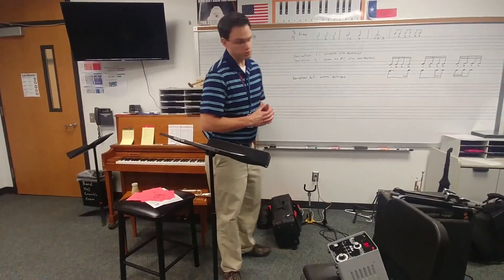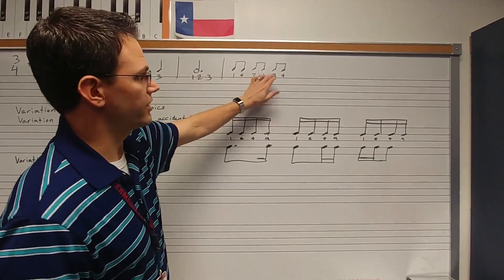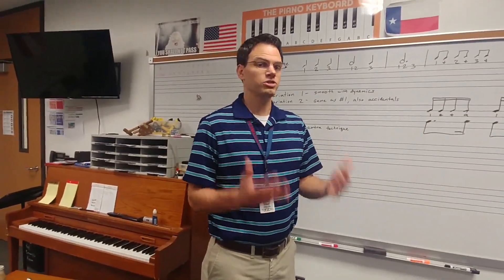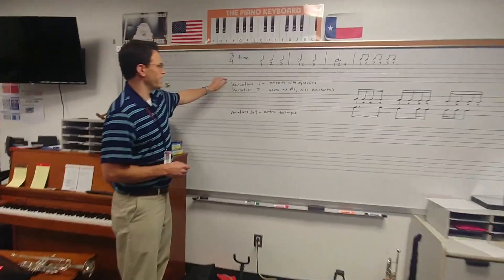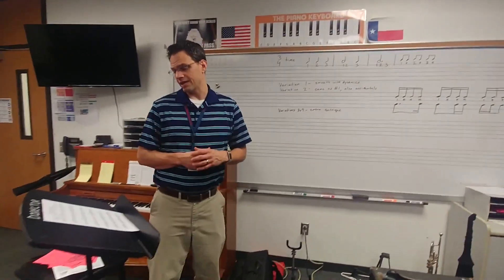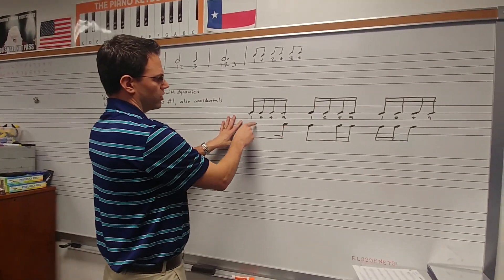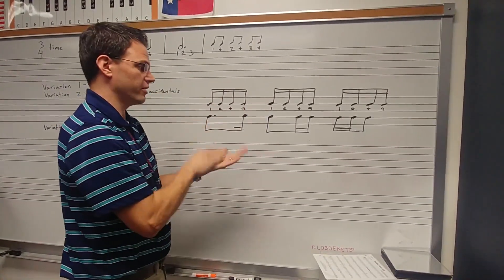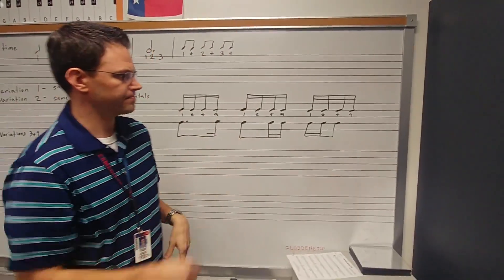CLIS Band 2019 20 Audition Music